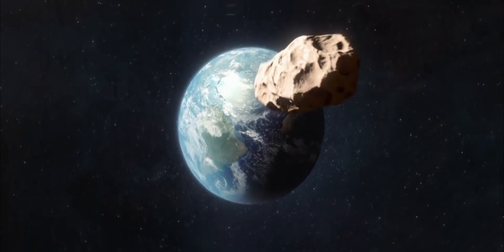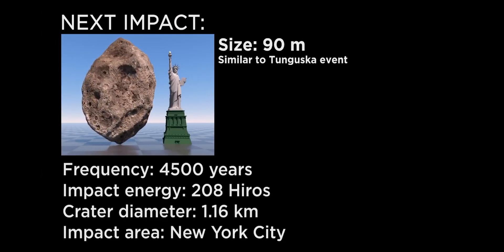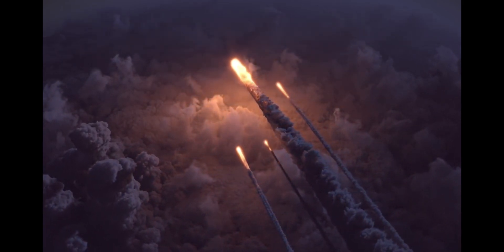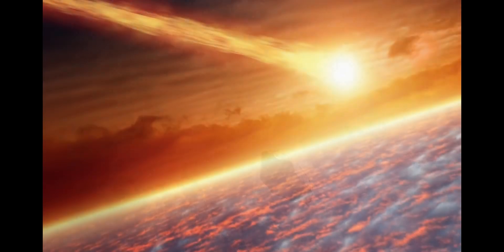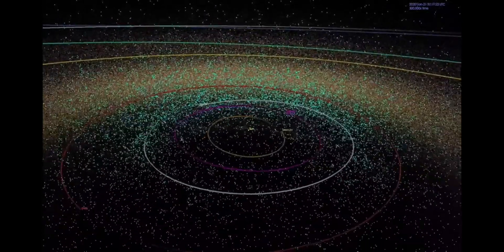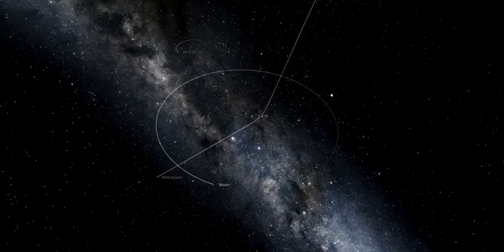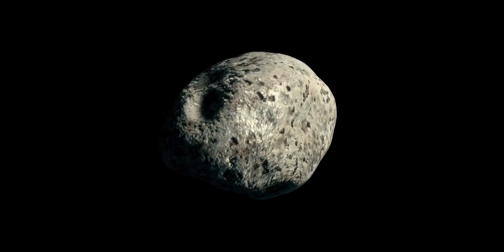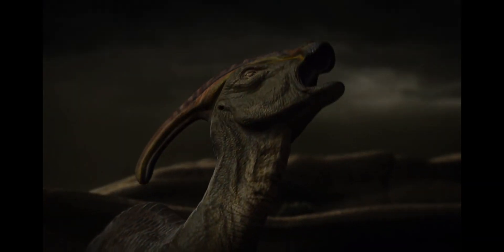What if a DOOMSDAY Asteroid Hit Earth?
What would an asteroid do if it hit Earth today? How could we stop it? Asteroid impact simulation
0:00 Intro
1:14 Impact Simulations
2:47 Dinosaurs extinction
5:52 Near Earth Asteroids
6:55 Apophis
8:18 DART mission
9:35 Can we nuke an asteroid?